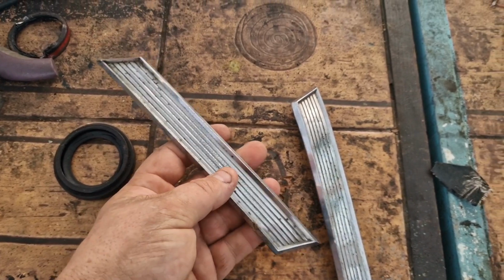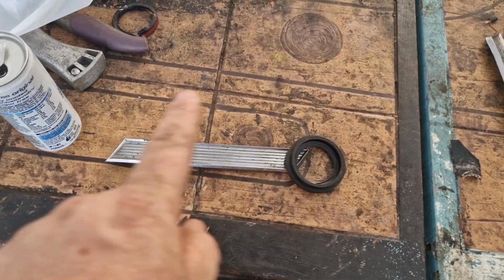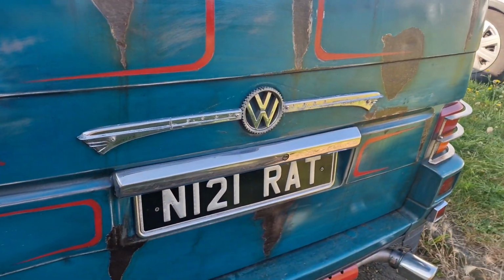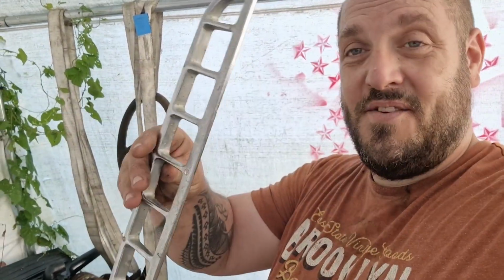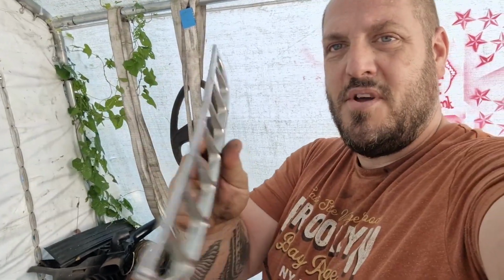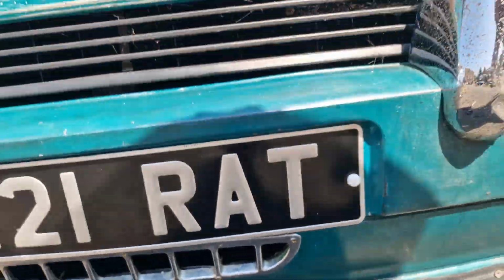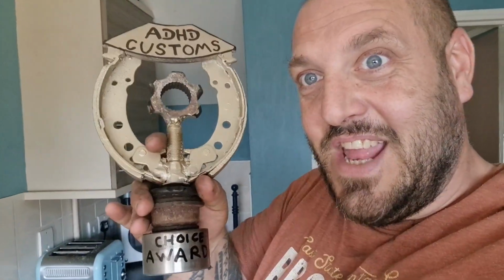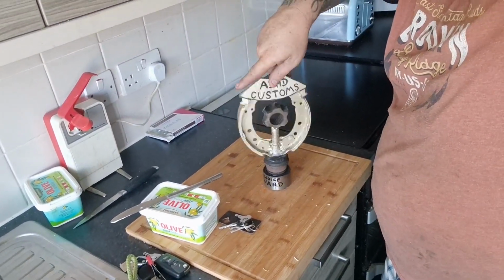It’s Not Just Rust! 🏁 The Secret to My T4 Rat Rod Build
The art of the Rat Look! 🛠️🚐💨
​Building a "rat" vehicle isn't just about sticking random things to a roof rack. Today, I'm sharing the secret sauce behind my VW T4 Rat Rod—it’s all about the "little touches" that trick your brain into seeing a vintage hot rod instead of a 90s van [03:31].
​In this video:
​The Build Philosophy: Why I choose rare, vintage parts over random clutter [01:12].
​The Parts List: A quick run-through of the T4's unique features—from Ford Zephyr overriders to a speed boat air vent and a 1960s Barracuda spoiler! [00:05].
​Custom Trim: Modifying some mystery American car trim to fit the T4's body lines and riveting it on for that authentic look [04:15].
​Functional Vents: Installing a vintage Lotus/MG air intake under the number plate for a functional, custom touch [05:30].
​The Autorama Trophy: A sneak peek at the custom-built, spinning trophy I’m awarding at Autorama in stevenage this Sunday! [06:03].
​If you're building a project car, remember: your eyes are drawn to the details. Make them count!